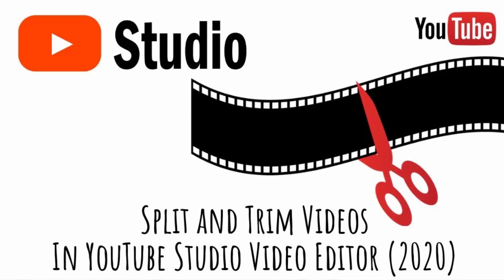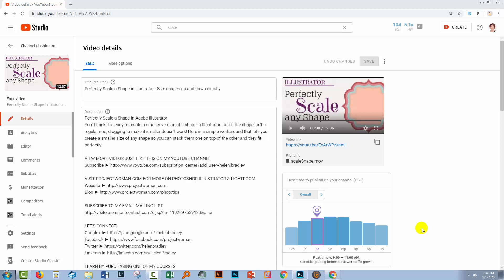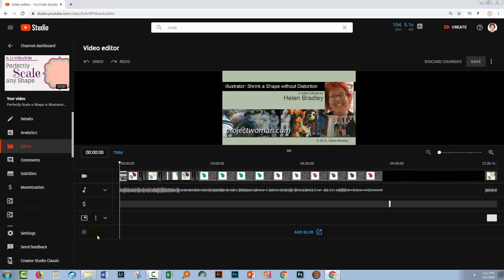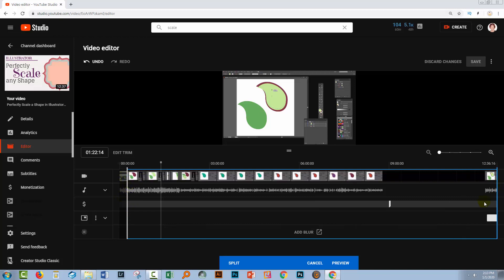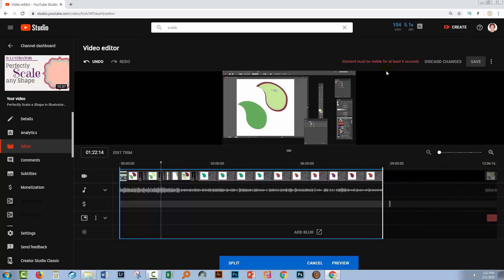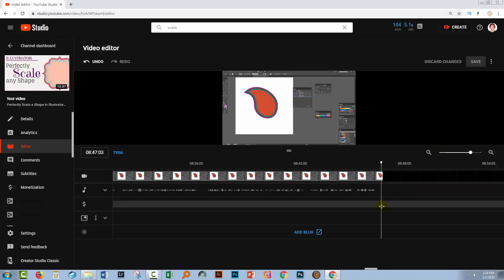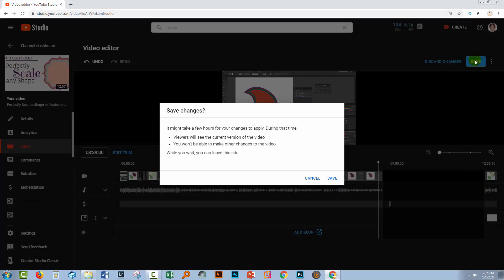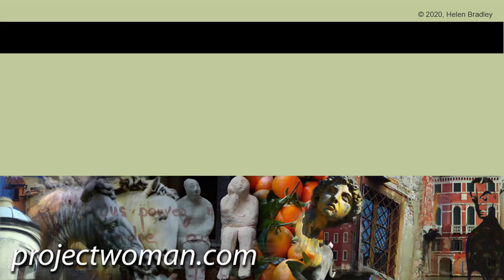YouTube Studio 2020 - Split & Trim a Video - Edit Live YouTube Videos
YouTube Studio 2020 - Trim a Video - How to split and trim an existing video
Learn how to use the new Studio 2020 editor to remove unwanted portions of a video. You can trim from either end or split a video and remove a portion in the middle. This is useful for videos that you have already uploaded and launched and which have statistics like watches, likes and comments that you don't want to lose. I'll explain how the new editor works and how you can use it to edit your existing YouTube videos with ease.